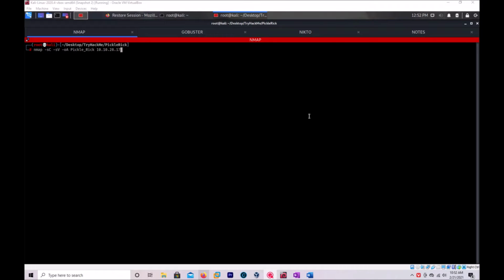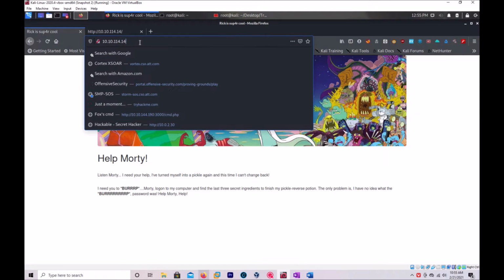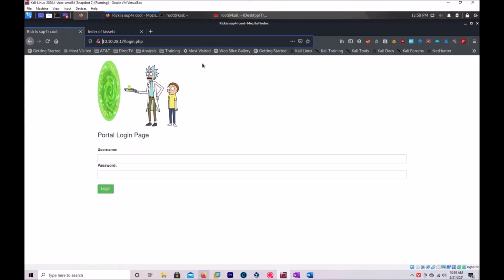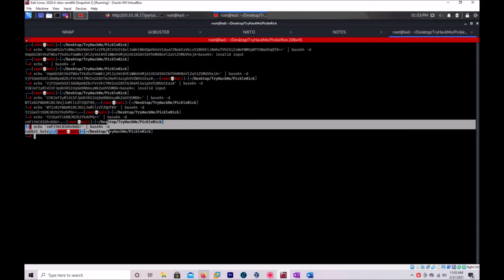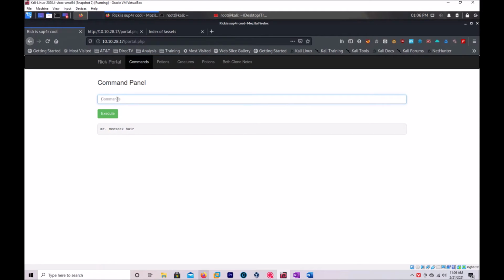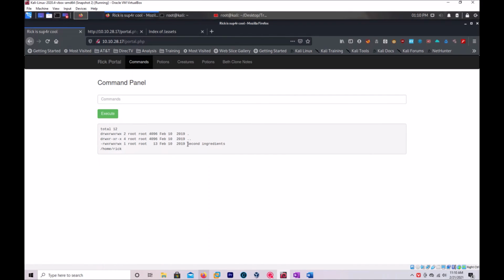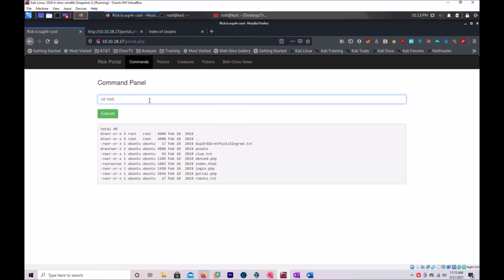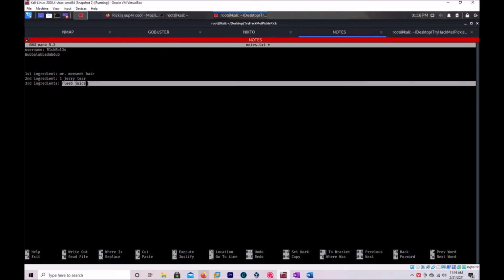TryHackMe: Pickle Rick. Tackling Command Injection: Rick and Morty Style!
Here we’ll be tackling the TryHackMe Room Pickle Rick. Where Rick can successfully turn himself into a pickle, but decided not to make the antidote for reasons only a psychopath would know. So it’s up to us to fix this mess of his.